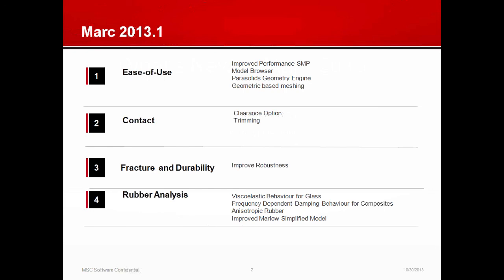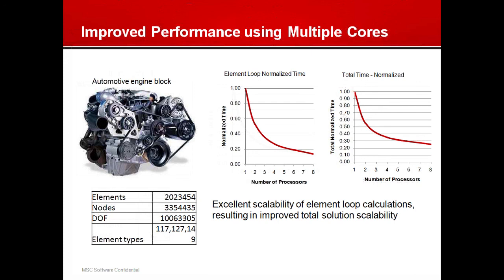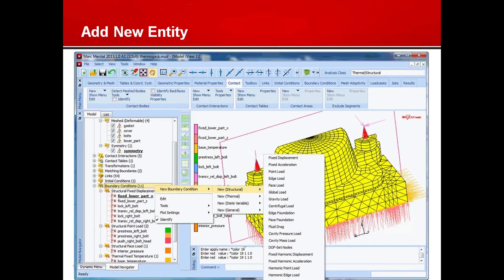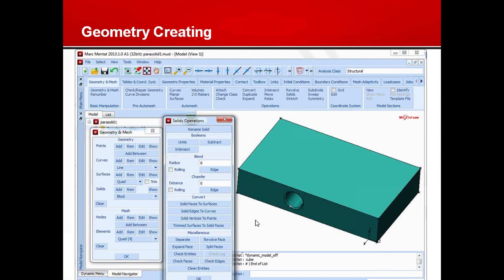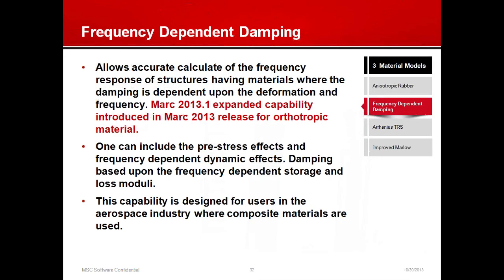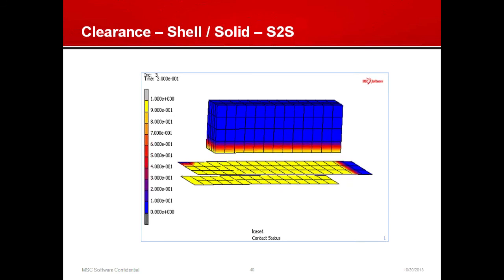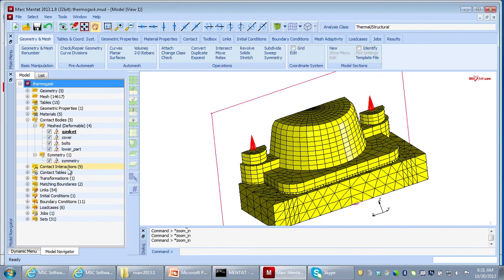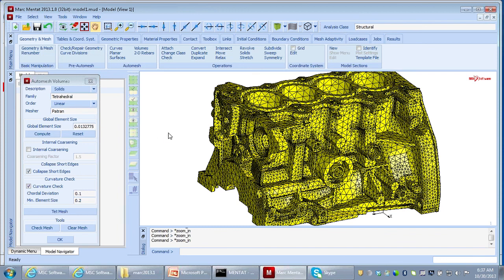Marc 2013.1 Release Overview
Marc 2013.1 is focused on delivering performance improvements and new material models to provide higher productivity and accuracy. Some of the new capabilities in this release include:

-New material models designed to provide better representation of anisotropic behavior of reinforced elastomers; enhanced Marlow model and frequency dependent material models for better accuracy
-Performance enhancements for desktop users by efficient use of multiple cores
-Improved ease of use through Model Browser Tree and Parasolid geometry import with easier 3D meshing

This webinar will discuss these and other new features, and how users can benefit from these enhancements.

Watch this webinar to learn about:

-New capabilities of Marc 2013.1
-How you can benefit from the new functionality

we_marc_20131030